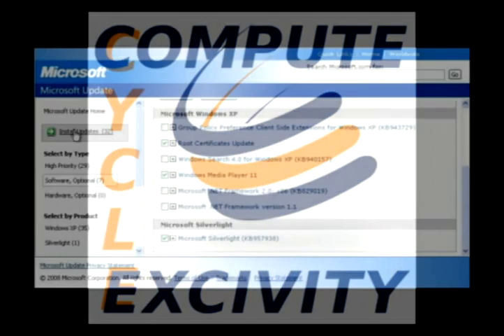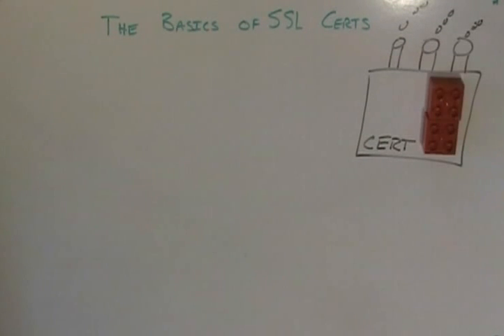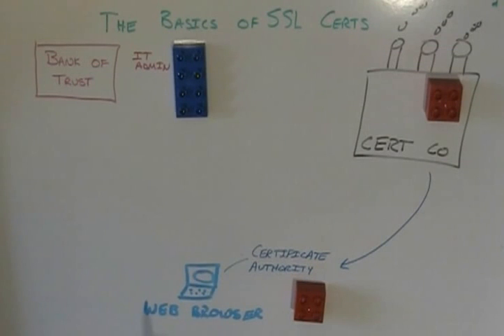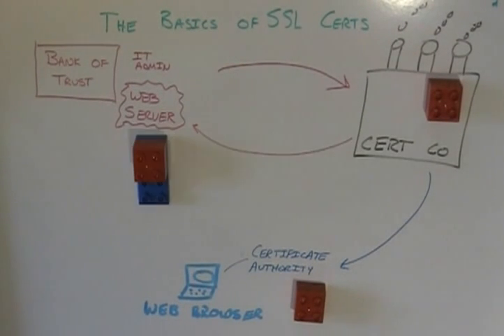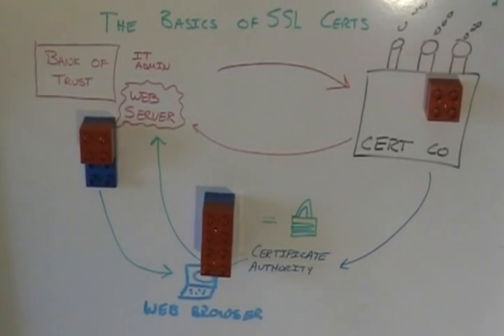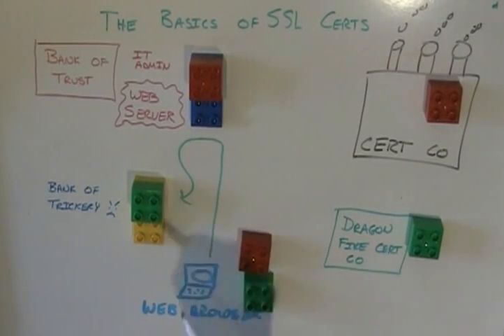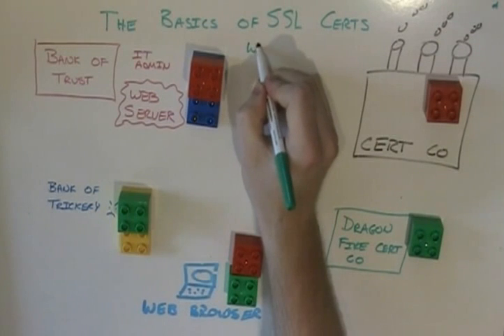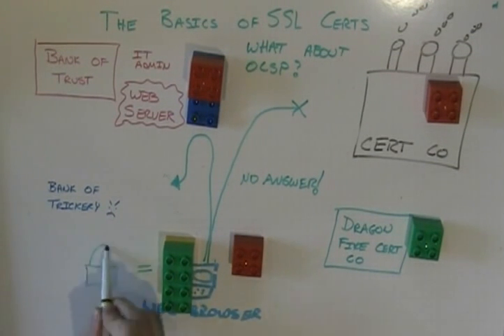How SSL and OCSP Work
A quick tutorial on the basics of SSL / TLS certificates, the function of Online Certificate Status Protocol (OCSP) and what happened in the March of 2011 with a Comodo breach in security.